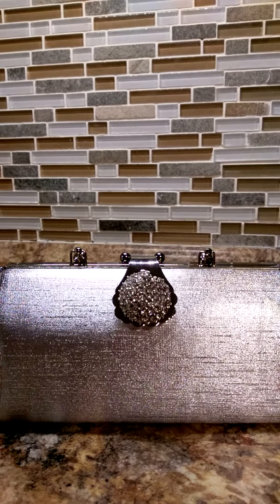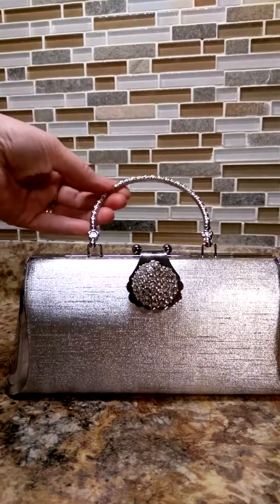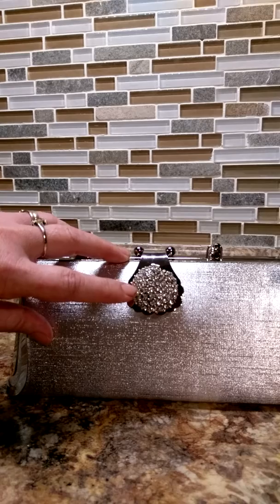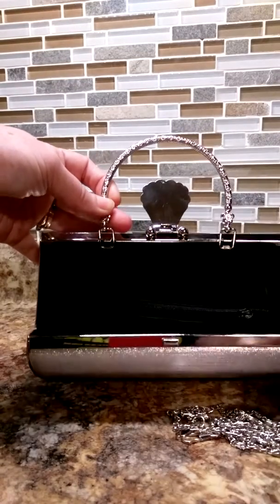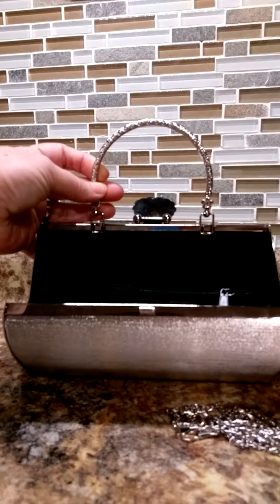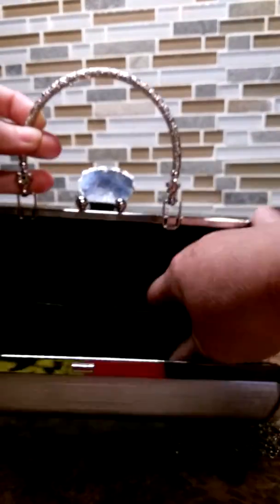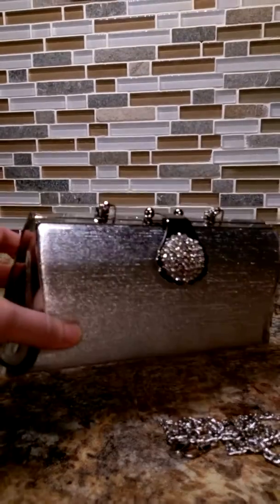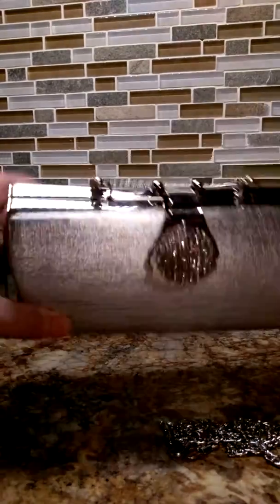8.5" Women's Luxury Shoulder Wristlet Handbag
I received this cute silver wristlet shoulder dinner handbag, in exchange, for my honest and unbiased review. This handbag is great for an evening out. Has an 8.5" capacity with a 47.8" chain shoulder strap. Has a small zipper compartment, small side elastic pocket and two compartments on each side of zipper.